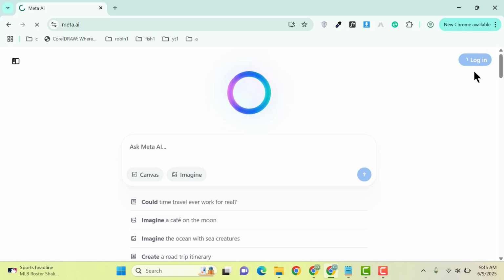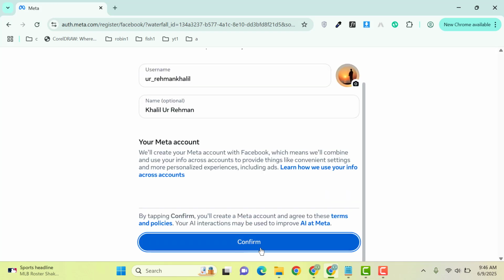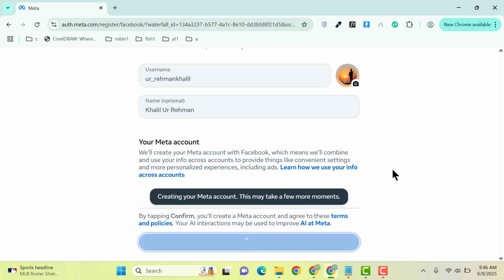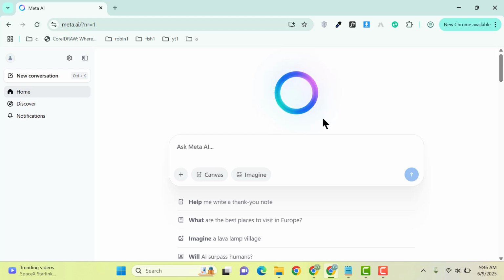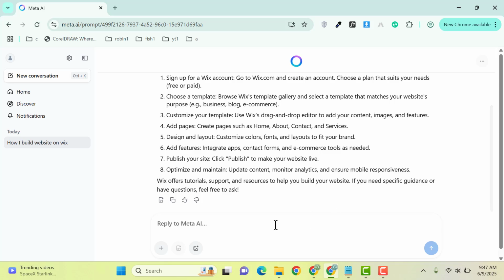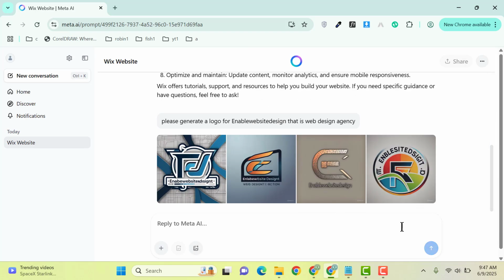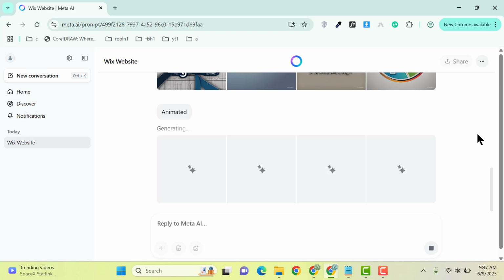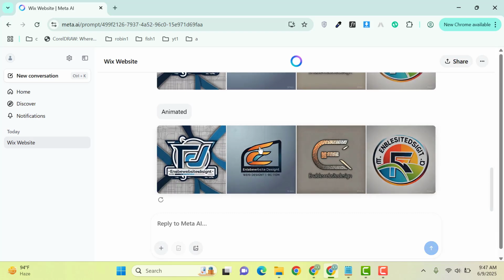How to create content using Meta AI tool for beginner's step by step guide 2027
🎨 Learn how to use Meta AI platform to generate a lot of free content fast in just 2 minutes in 2026! In this video, I show you how to use Meta AI's chat, image, and video tools, so you can create text, images with Imagine, and short AI videos with Vibes, all completely free, directly through WhatsApp, Instagram, Messenger, or the standalone app.

In this video, you'll learn:

What Meta AI includes and where to access it for free
How to generate text content by chatting with Meta AI
How to generate images using the Imagine tool
How to generate short AI videos using Vibes
Tips for using Meta AI directly inside WhatsApp or Instagram

Perfect for:

Content creators wanting fast, free AI-generated content

Freelancers offering AI content services

Business owners creating quick visuals and video clips

Anyone curious how to use Meta AI to generate content fast

Timestamps:
0:00 – Introduction
0:20 – What Meta AI includes for free
1:00 – Generating text content
2:00 – Generating images with Imagine
3:30 – Generating short videos with Vibes
5:00 – Final result and recap